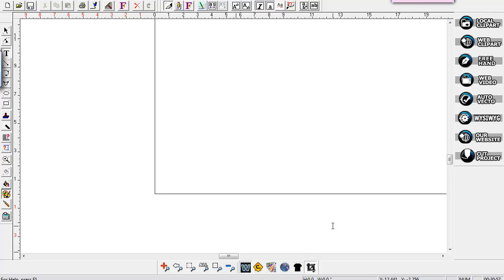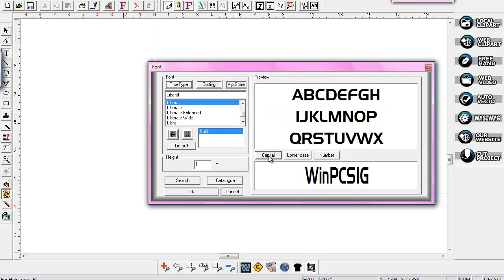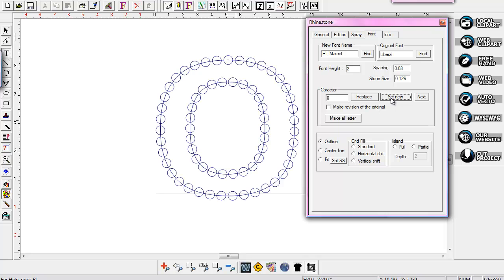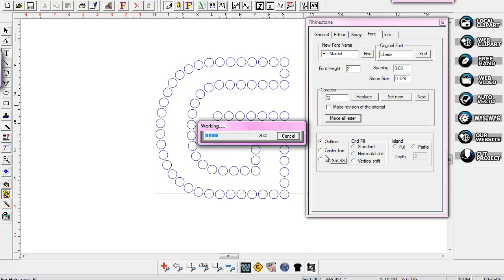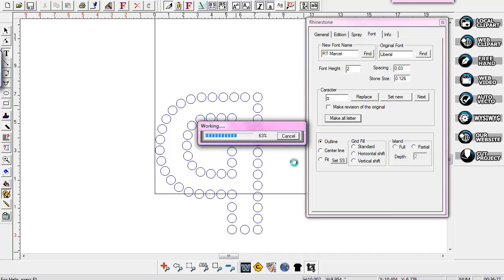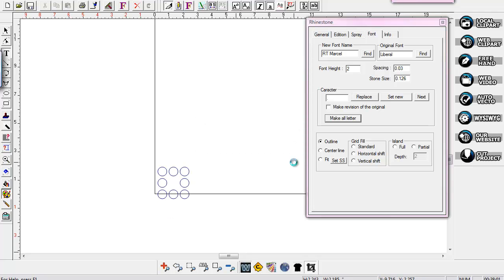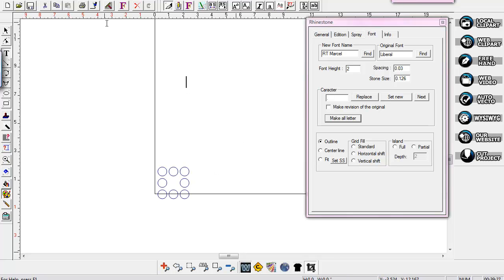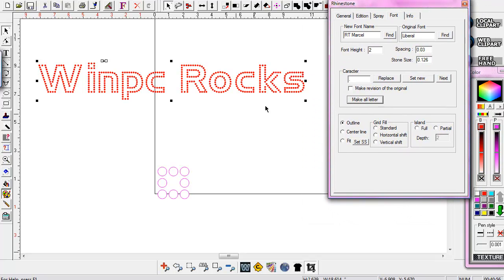Winpcsign 2014 Creating your Rhinestone typeable Font #4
Make your own Rhinestone Typeable Fonts
The sellers.
Visit us on Facebook  at Rhinestonetemplates.com